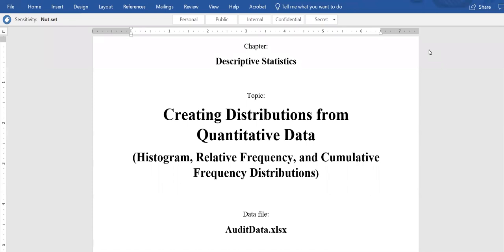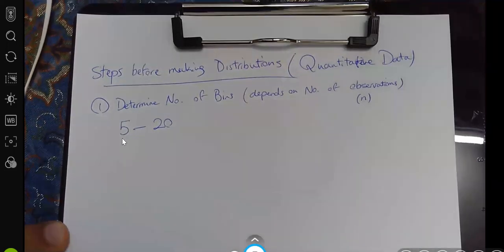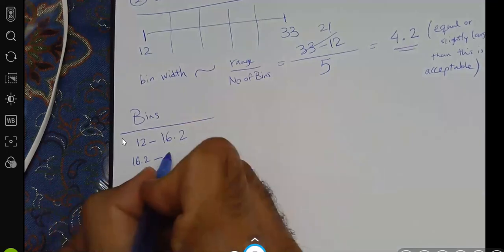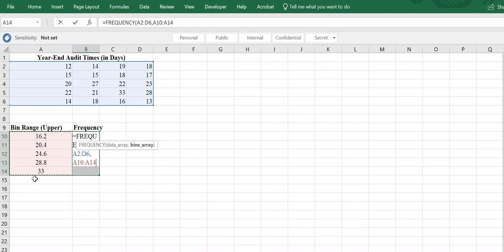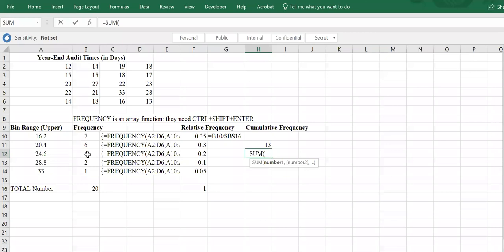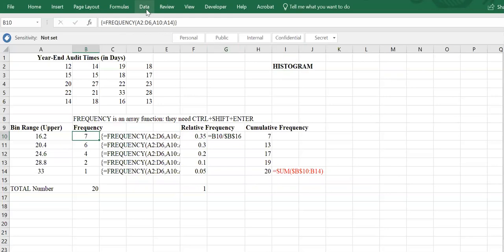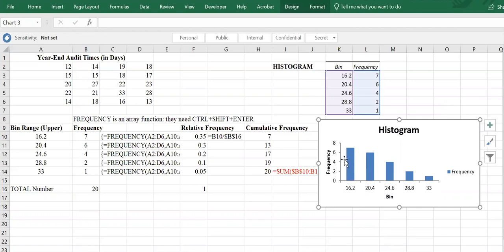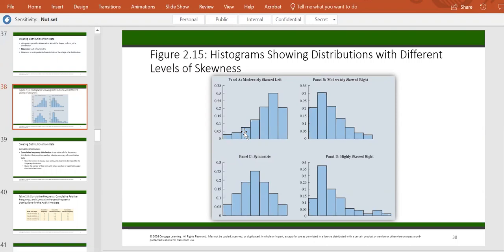Creating Distributions from Quantitative Data (Relative and Cumulative Frequency Distributions)